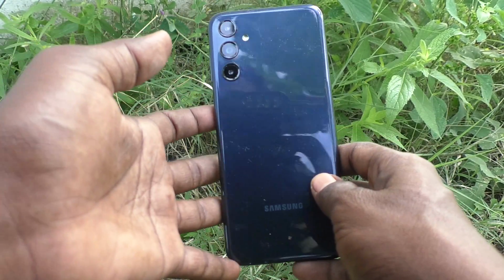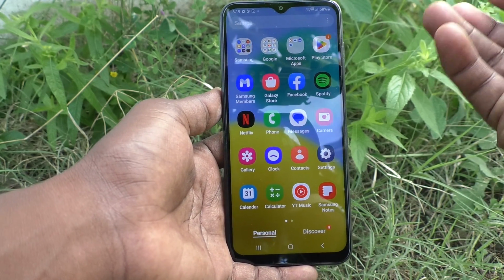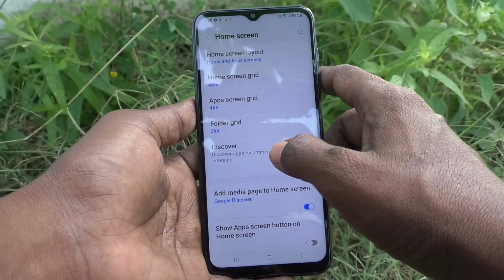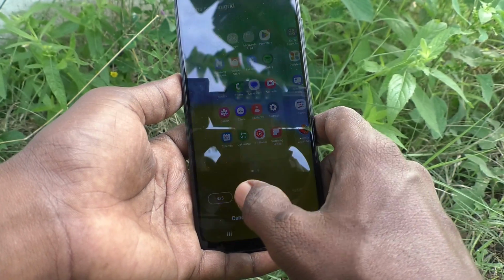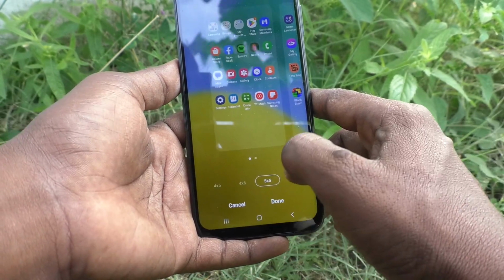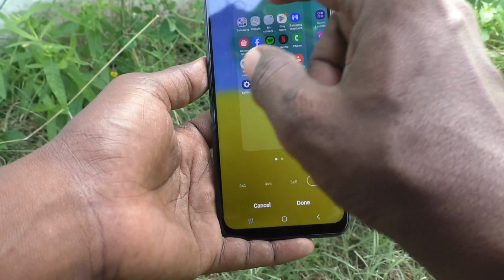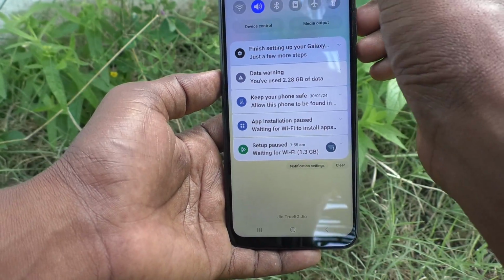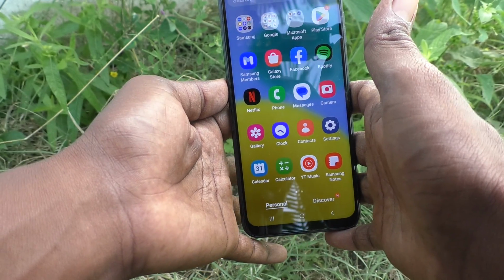How to reduce app icon size in Samsung Galaxy M14 5G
Samsung Galaxy M14 5G app icon size reduce or increase settings: Learn here how to reduce app icon size in Samsung Galaxy M14 5G smartphone.